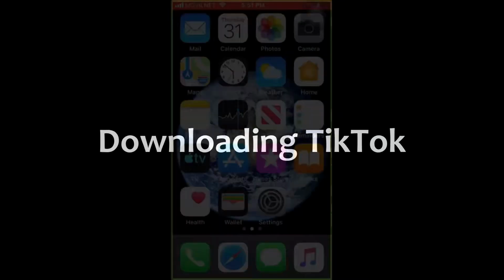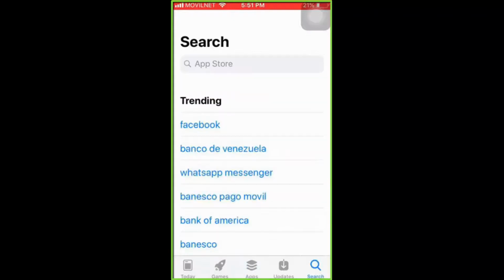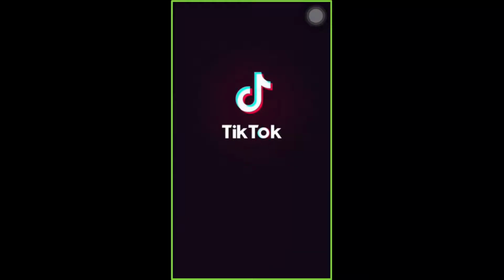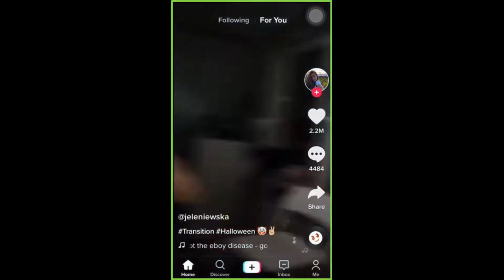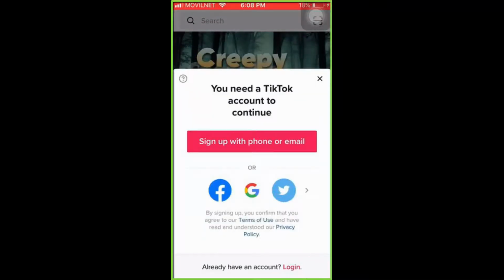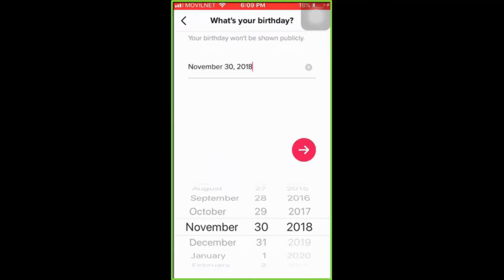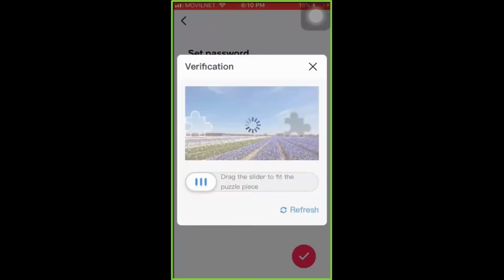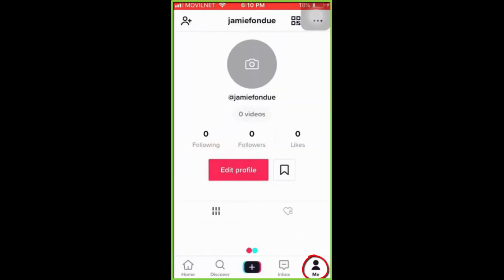TicTok Marketing the Easy Way. TicTok Walkthrough